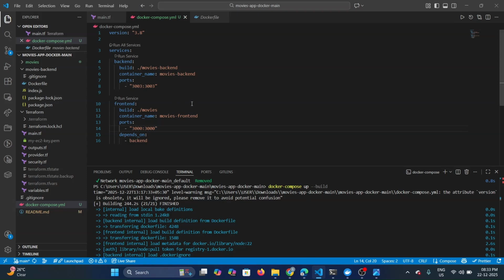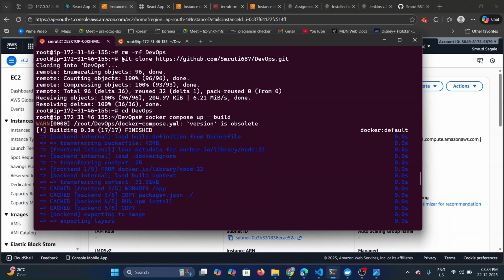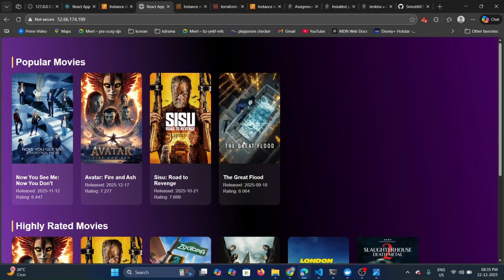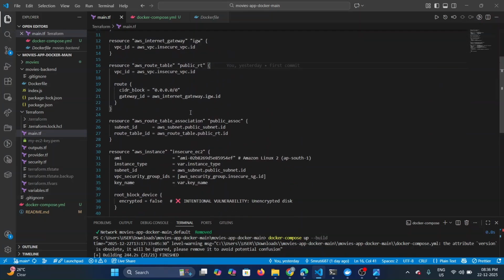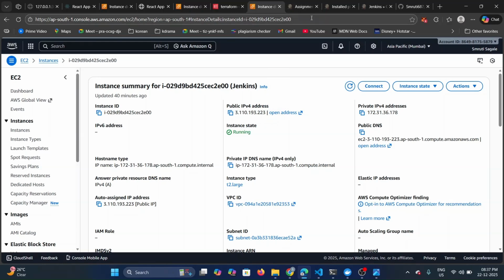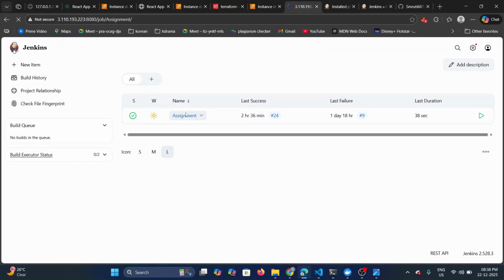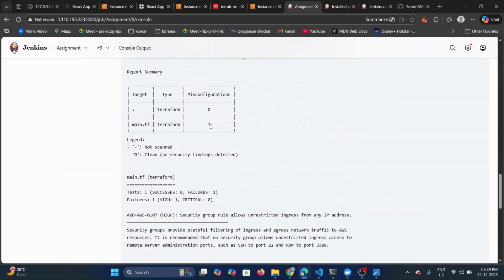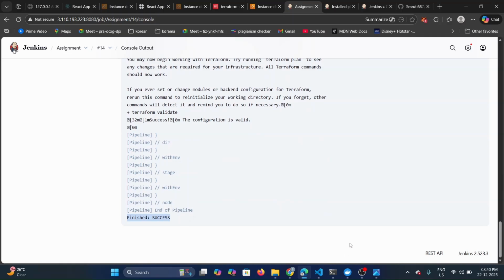DevOps Assignment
This project implements a simple Node.js movie backend, containerized with Docker, deployed on AWS using Terraform, and secured via a Jenkins CI pipeline that runs Trivy misconfiguration scans on the Terraform code before provisioning infrastructure.

The goal is to demonstrate secure-by-default cloud deployment by:

- Containerizing a web app and running it locally and on the cloud.
- Provisioning AWS infrastructure using Terraform with an intentional security flaw.
- Detecting that flaw using Trivy in a Jenkins pipeline.
- Using AI to analyze the report, remediate the Terraform code, and re-run the pipeline until there are no critical/high issues.